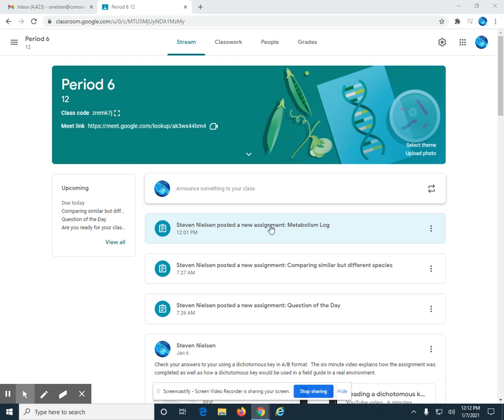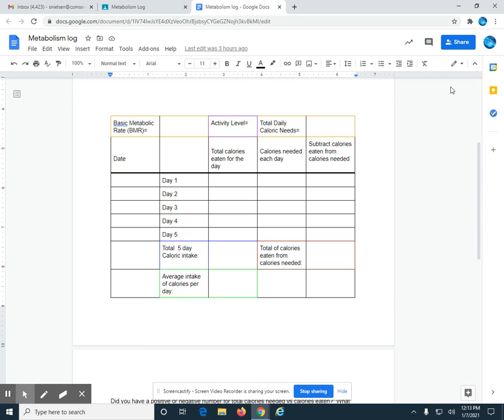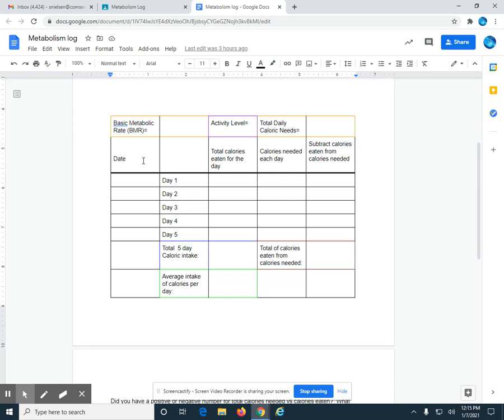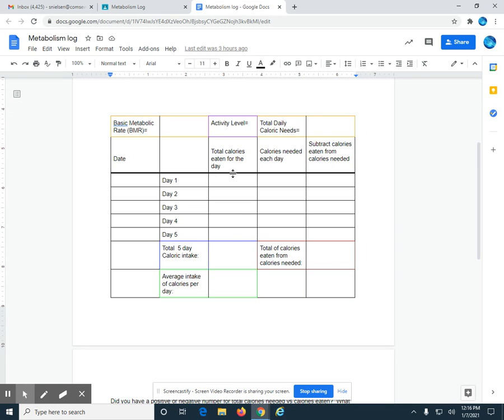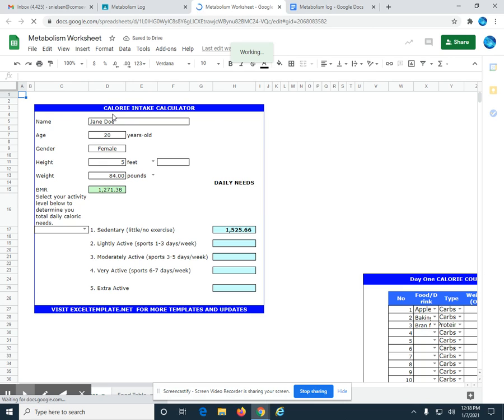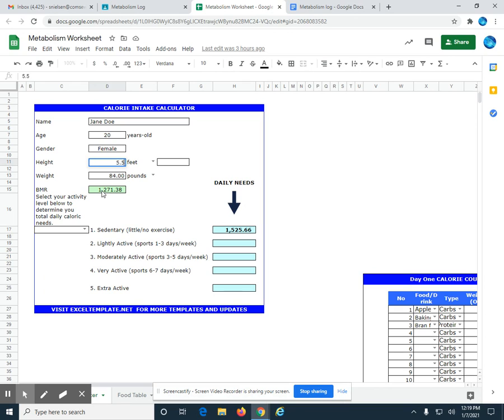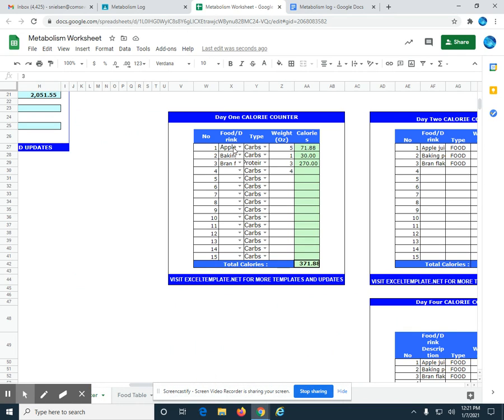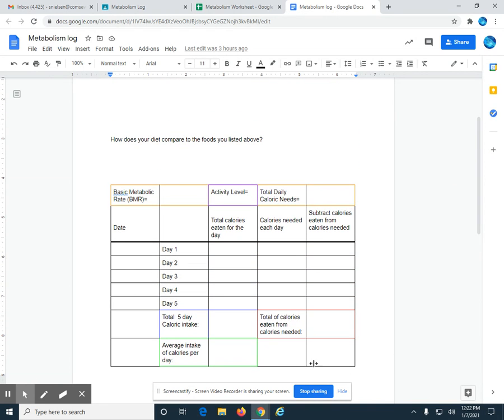Metabolism Log Explained: Jan 7, 2021 12:23 PM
This is a video that shows how to complete your metabolism log and how to use the worksheets to help you do that.